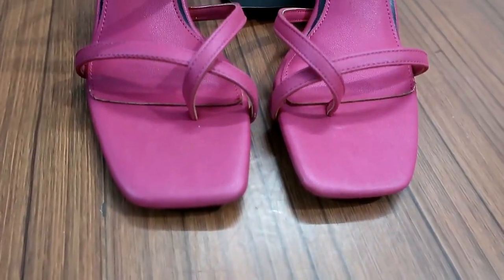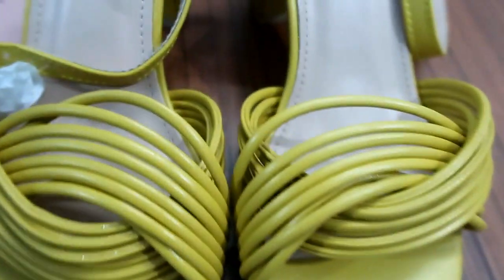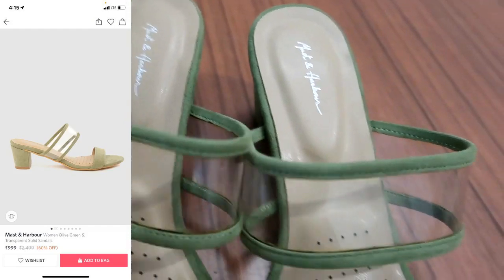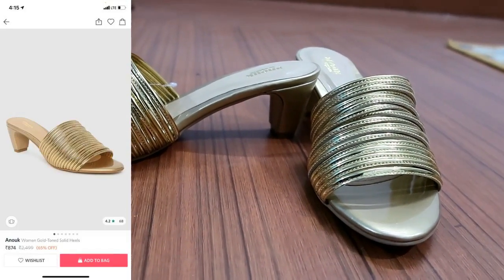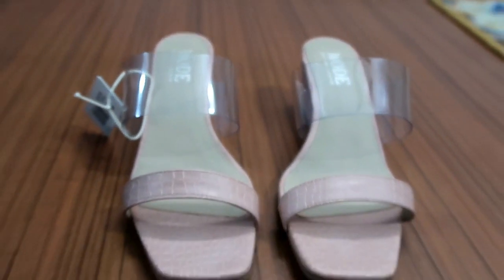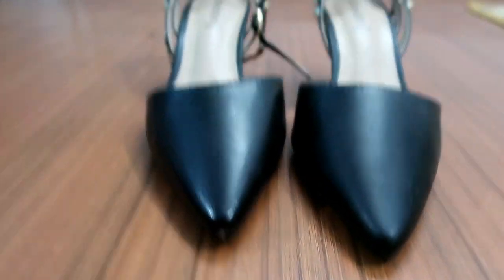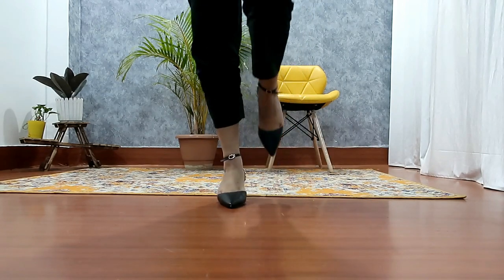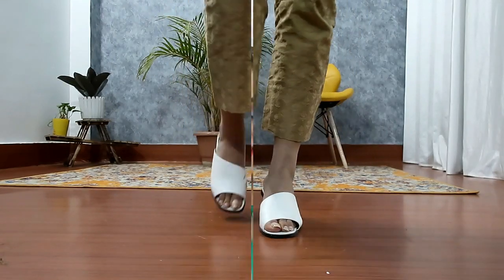Myntra Footwear Haul || Colourful Heels Under 1000 || Latest Trendy Collection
Hello Peeps,

CORSICA Women Fuchsia Pink Solid Strappy One-Toe Block Heels

Mode by Red Tape Women Black & Transparent Solid Wedges

topics coverred -
myntra winter wear
myntra kurtis